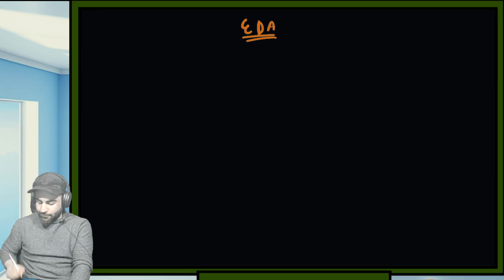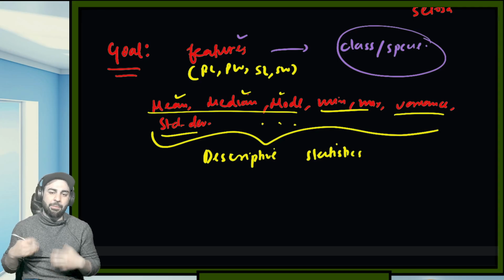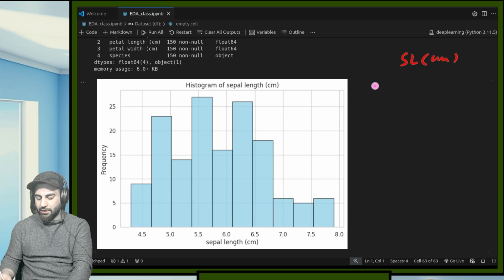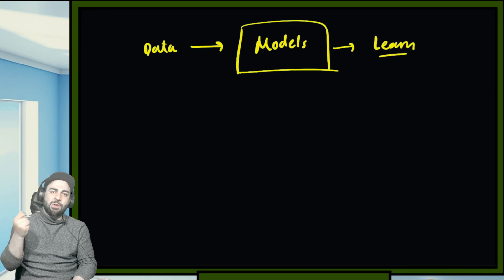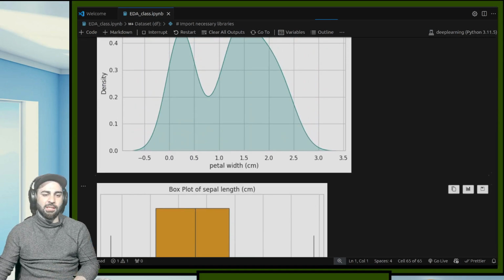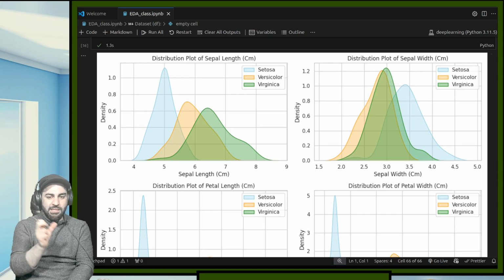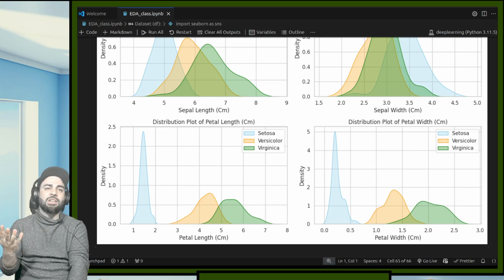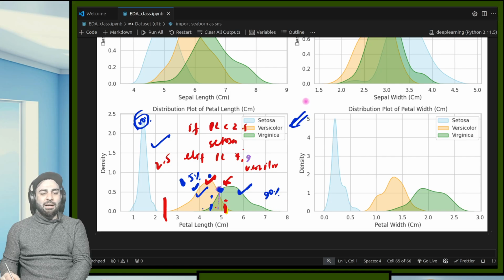Exploratory Data Analysis|Univariate Analysis, Descriptive Statistics, Histograms, Density Plots etc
Uncovering Insights with Univariate Analysis, Descriptive Statistics, Histograms, and Density Plots
Delve into the world of exploratory data analysis and discover the power of univariate analysis, descriptive statistics, histograms, and density plots in uncovering hidden patterns and trends in your data. Learn how to apply these techniques to gain a deeper understanding of your data and inform your business decisions.